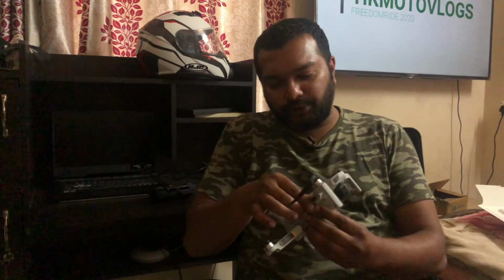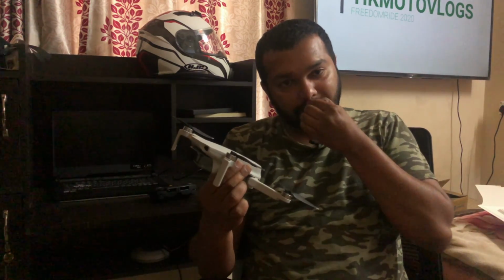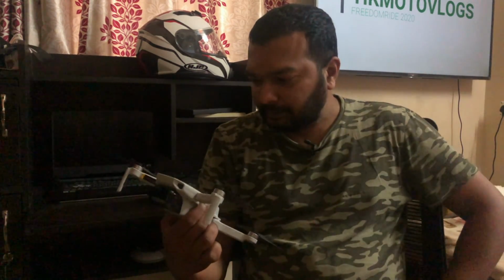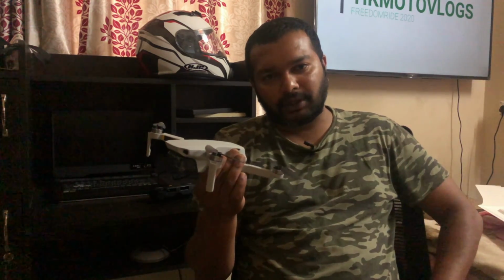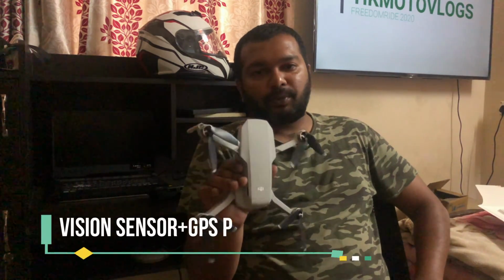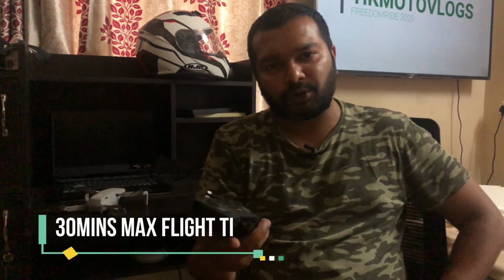DJI MAVIC MINI VERY CHEAP PRICE IN INDIA|5 REASONS TO BUY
MavicMini is the ultimate portable drone - making it the perfect everyday flycam. In this video, I'll be sharing my review & first flight with Mavic Mini.